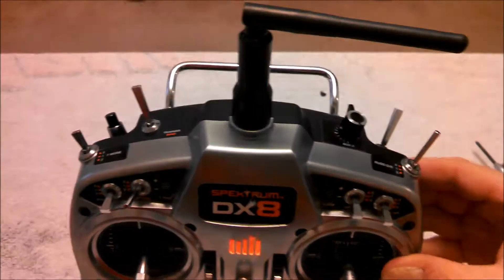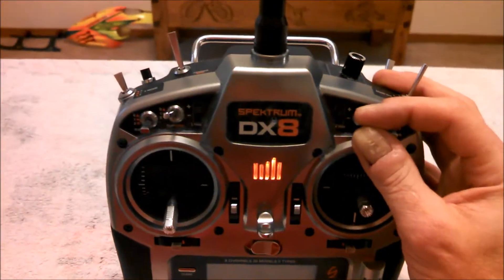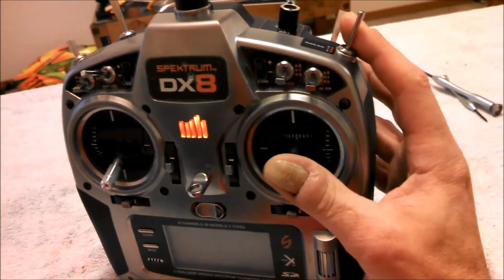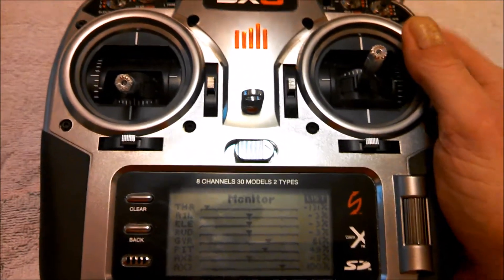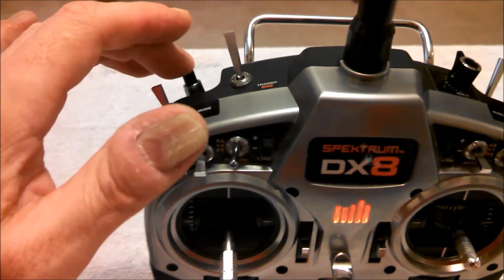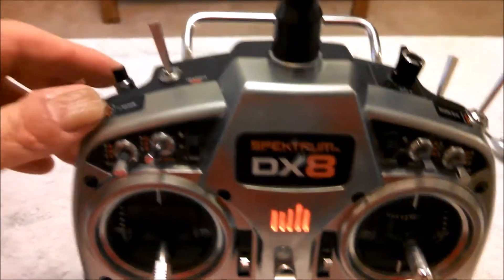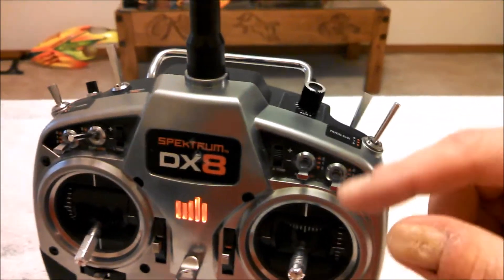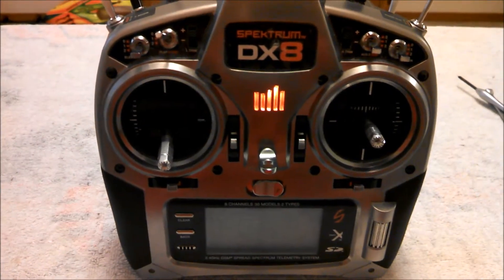DX8 switch relocation mod in more detail.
This is in addition to my last video and shows a few pictures and the other switch swap.